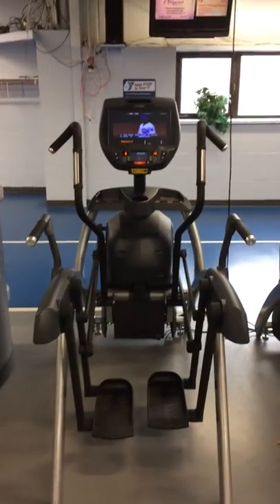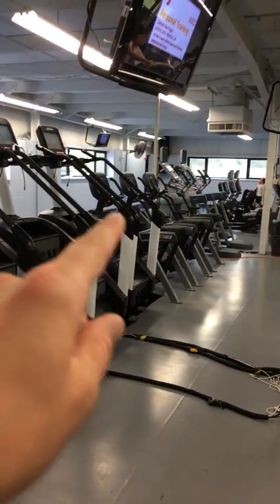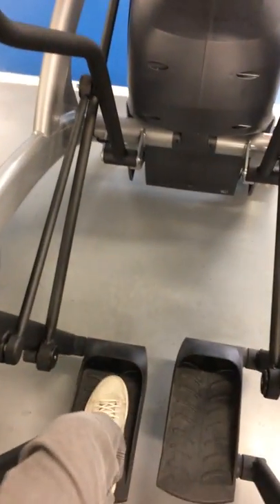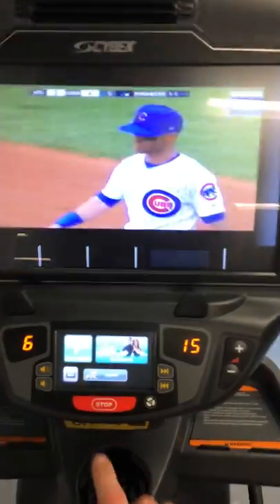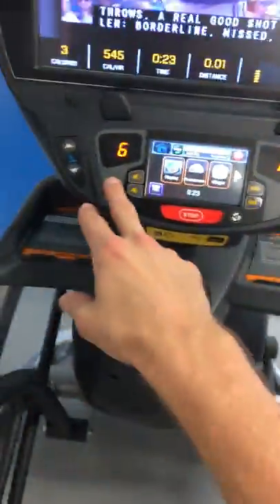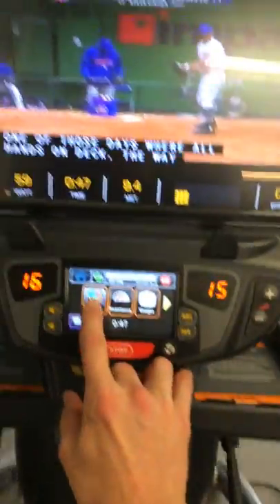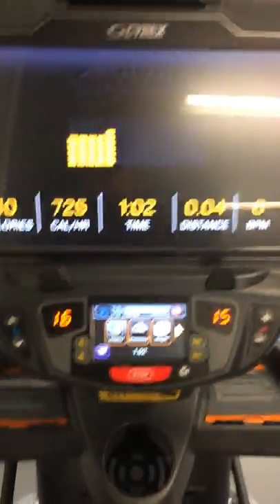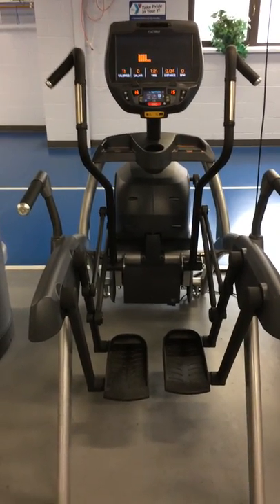Cybex 101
Ben Fogle introduces you to one of the new upper body Cybex Arc Trainer.